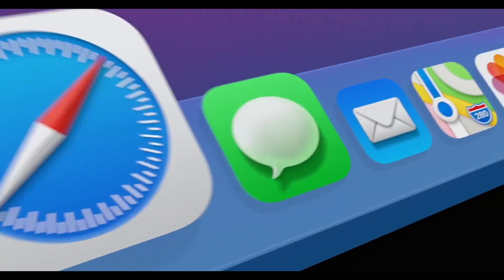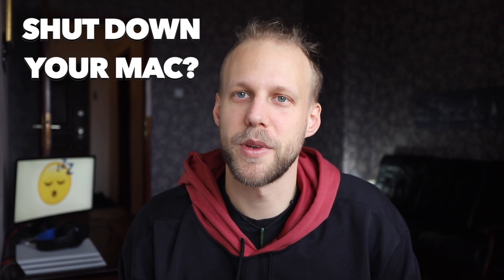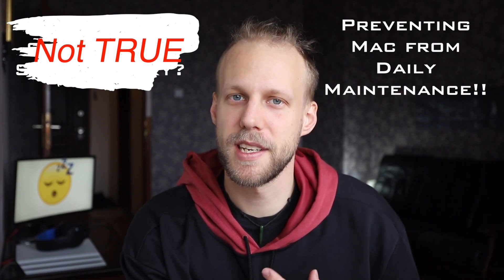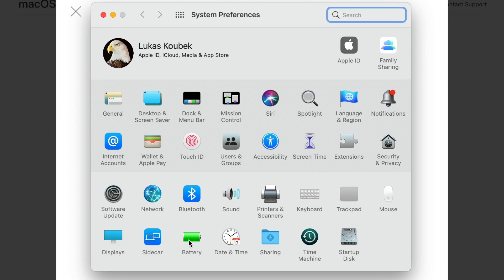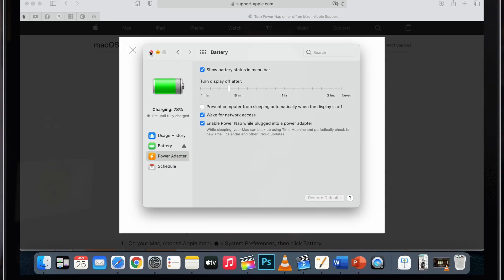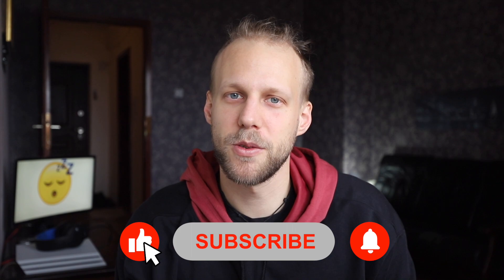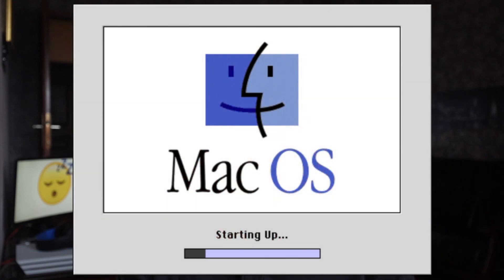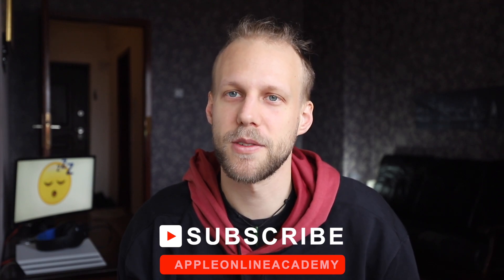Don't Shut Down Your Mac, put it to Sleep! (Enable Power Nap)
What is Power Nap? It's time to clear out the myth about shutting down you Mac. You think you might be saving your Mac by shut it down when you finish work, but what you are really doing is preventing your Mac from performing everyday maintenance tasks.